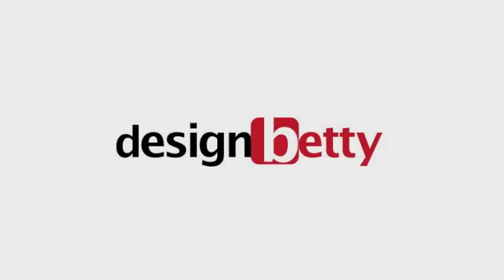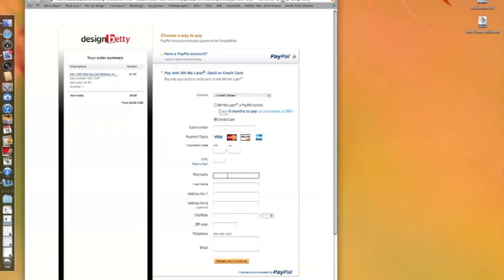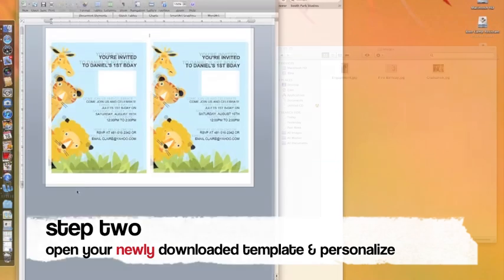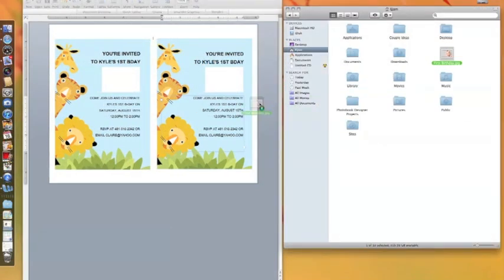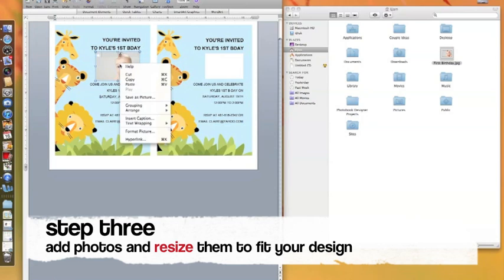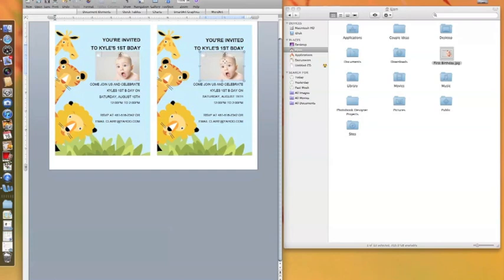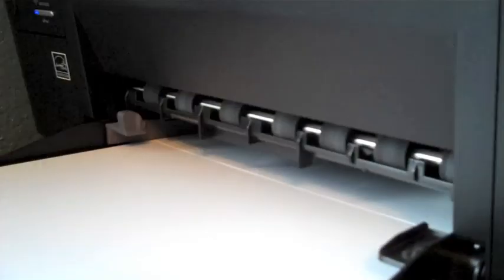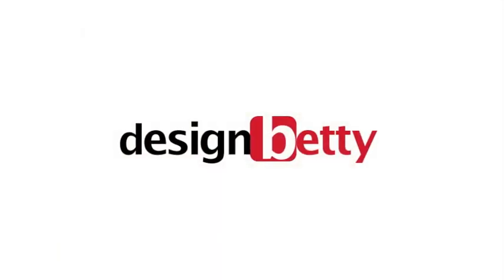How To Make Kids Birthday Invitation With MS Word Printable Template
In this video, you'll learn how to download, customize, and print cool and fun children birthday invitations from designbetty.com